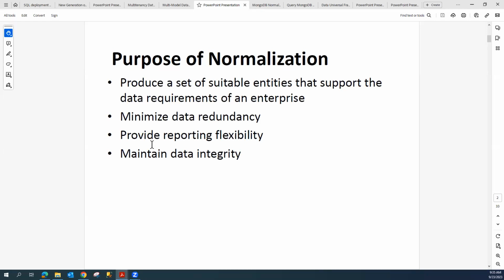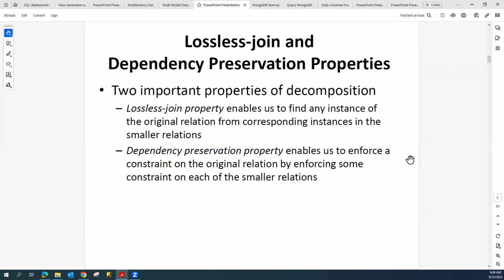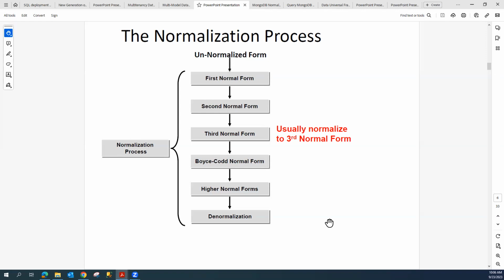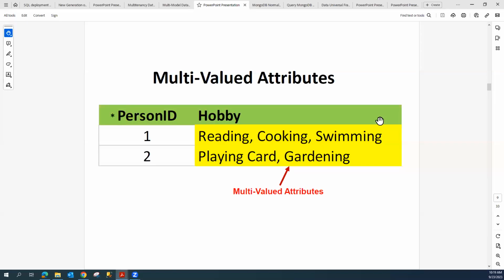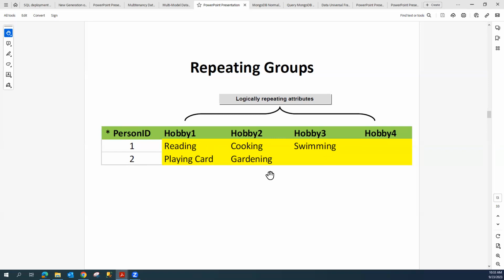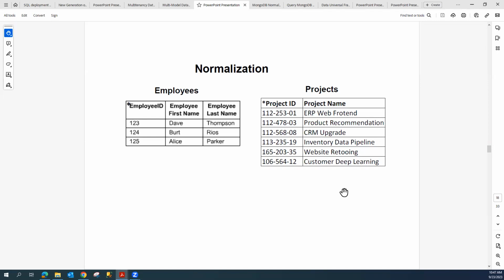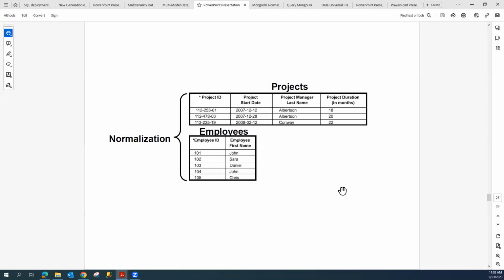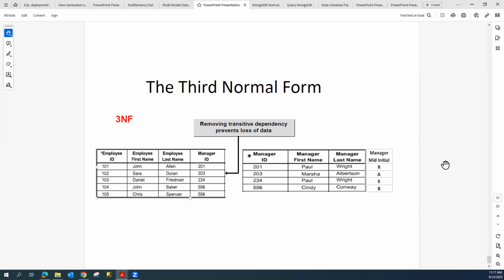Normalization Lecture (long)